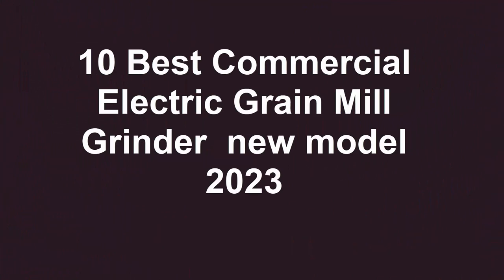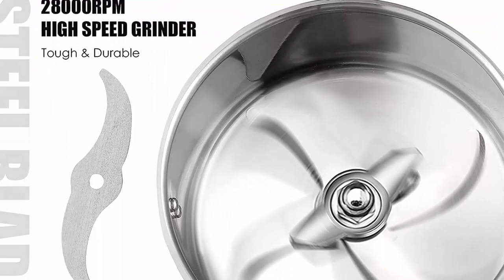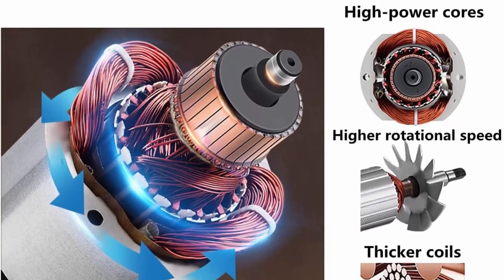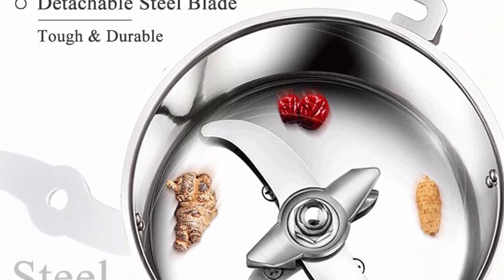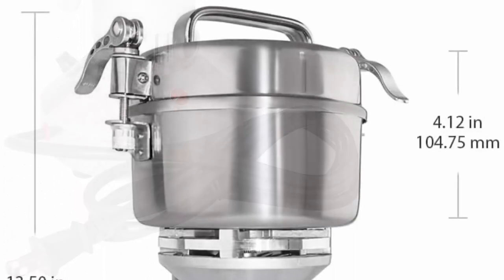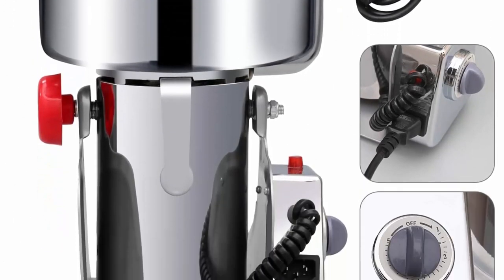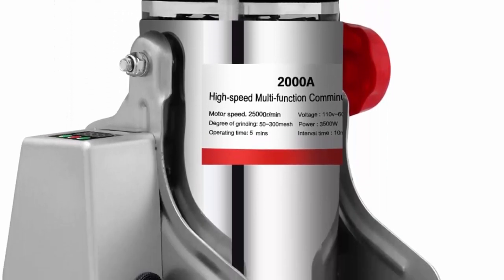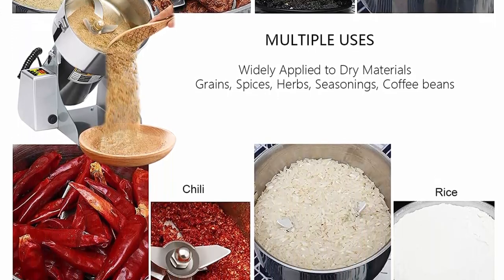✅10 Best Commercial Electric Grain Grinder | Unveiling Latest Model in 2023!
► 10 Best Commercial Electric Grain Grinder from Amazon;
❥ Top 1.  CGOLDENWALL 1500W Commercial Automatic

❥ Top 2. BI-DTOOL 2000gram Electric Grain Grinder Stainless Steel Pulverizer Grinding Machine Commercial Cereals Grain Mill for Kitchen Herb Spice Pepper Coffee with LCD Digital Display

❥ Top  3.  RRH 3000G Stainless Steel Grain Grinder Mill Powder Machine Swing Type Commercial Electric Grain Mill Grinder for Herb Food Grade

❥ Top  4.   APWONE 2000gram Electric Grain Mills Grinder Powder LCD Digital Stainless Steel Ultra Grinder Machine for Kitchen Herb Spice Pepper Coffee Corn

❥ Top  5.  GorillaRock Grain Mill Commercial | Electric Wheat Grinder | Spices and Herbs| Stainless Steel | 110V

❥ Top 6.  Moongiantgo 700g Grain Mill Grinder Commercial Spice Grinder 2500W Electric Superfine Powder Grinding Machine Stainless Steel Pulverizer Dry Grinder (700g Swing, 110V)

❥ Top 7.  CGOLDENWALL Commercial Stainless steel Spice and Herb Grinder Industrial Electric Peppe Grain Mill Soybean Grain Food Grinding Machine 33-110 Pounds per hour (Voltage: 110V)

❥ Top 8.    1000g Electric Grain Mill Grinder 2800W High Speed Powder Grinder Machine Stainless Steel Commercial Pulverizer Grinding Machine for Kitchen Pepper Coffee Corn

❥ Top  9. RRH 2000g Grain Mill Electric Spice Nut and Coffee Grinder 25000 RPM Stainless Steel Mill Grinder 4000W Powder Machine 50-300 Mesh, for Herbs Corn Sesame Soybean Pepper Bait Feed

❥ Top  10. CGOLDENWALL 300g High-Speed Electric Grain Grinder Mill Stainless Steel Powder Grinder Machine Commercial Grain Mill Spice Grinder Pulverizer for Dried Cereals Grains Spices Herbs 110V Gift for Mom/Wife

Are you in the market for a new commercial electric grain grinder? If so, you're in luck! In this video, we're showcasing the 10 best commercial electric grain grinders on the market today. From budget-friendly models to high-end models, we've got you covered!

When it comes to food, nothing is better than fresh, homemade bread. But making bread can be a time-consuming process, which is where a commercial electric grain grinder comes in handy. With models that range in price and quality, we've got you covered! In this video, we're detailing the best commercial electric grain grinders on the market today!